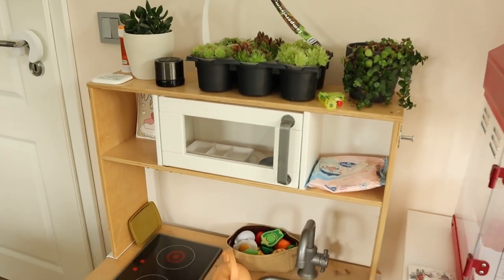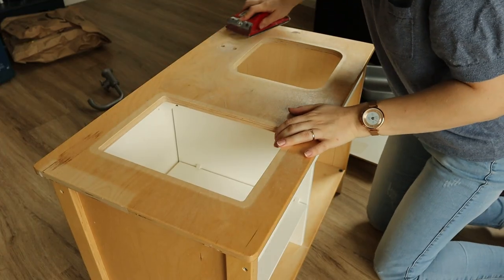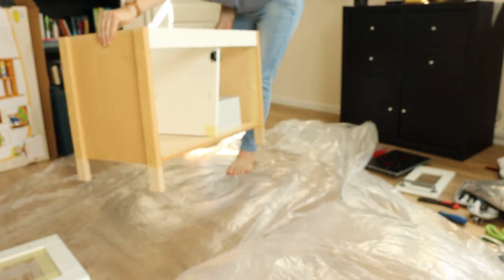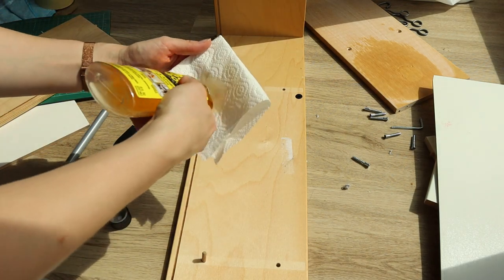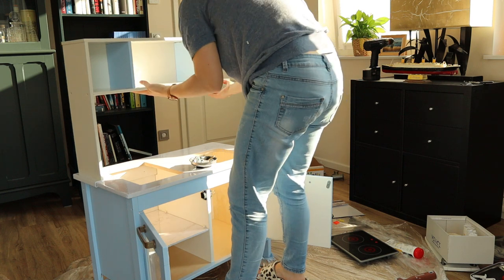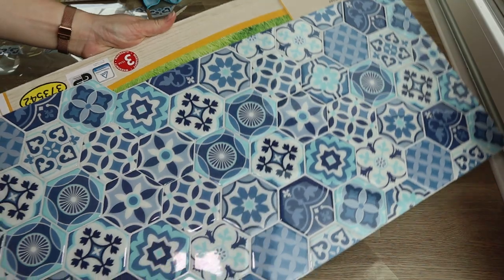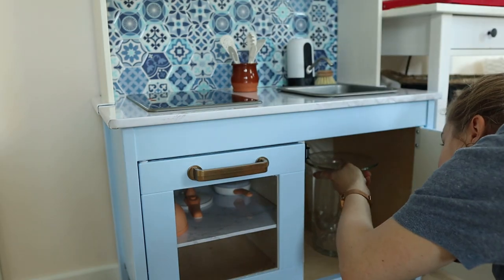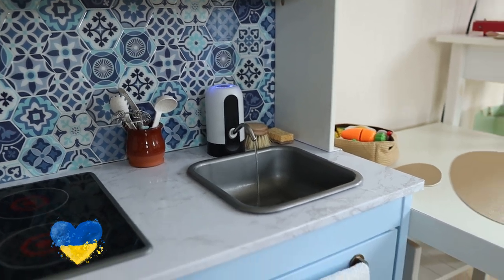IKEA Play Kitchen Makeover: Montessori at Home 🏠 | DIY Makeover with Working Sink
Hey there, DIY enthusiasts and Montessori lovers! Join me as I give an IKEA Play Kitchen a makeover, turning it into a fun and functional Montessori space for my son! 🏠🌟

I'm excited to show you every step of the DIY process, from start to finish. And, let me be real with you, there were a few bumps along the way, and I totally made some hilarious mistakes - but hey, that's part of the adventure, right? 🙈

I want this kitchen to be the ultimate Montessori play space, encouraging my kid to explore and learn independently. With a working sink and clever organization, I hope to ignite his imagination and make playtime an educational blast!

 Drop your comments and share your experiences too - I'd love to hear all about your creative endeavors!

🔧 *Tools*

IKEA DUKTIG Play Kitchen
Imagination and Creativity
DIY Enthusiasm
Patience and Perseverance
Let's build a space where learning and fun collide! 🌈✨

Happy Wife Memoirs 🎬

🇺🇦SUPPORT UKRAINE🇺🇦
My brother is fighting at the front lines of Ukraine and budget allocations of the army don't always cover the needs of his brigade. I would be endlessly grateful if you could make a donation under

*PRODUCTS*

👉 *CHAPTERS*
00:00 Introduction
00:17 What is Montessori
00:45 Disassemble
01:08 Countertop
01:43 Paint
02:46 Removing stickers
03:49 Top shelf assembly
04:40 Sink and backsplash
05:14 Water pump
05:33 Safety lock
06:06 Chair makeover
06:22 Reveal